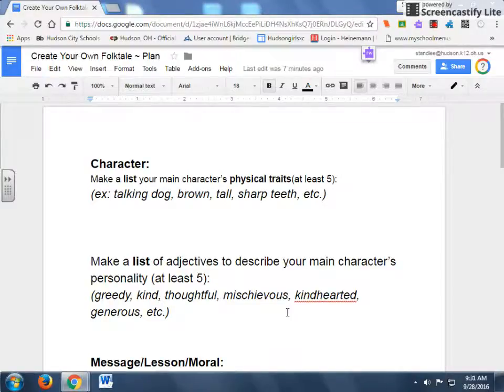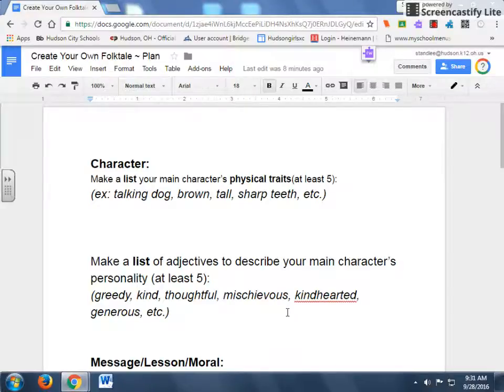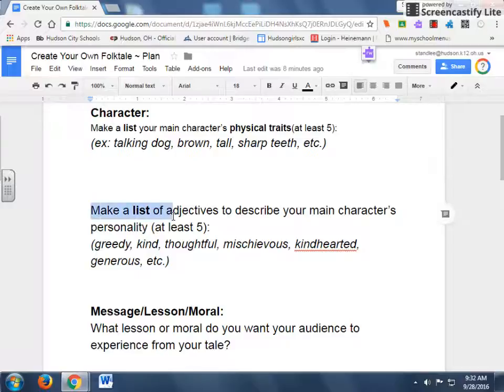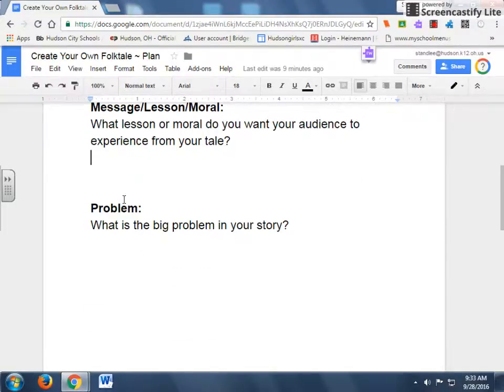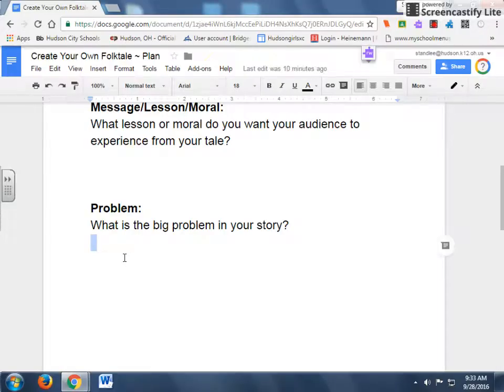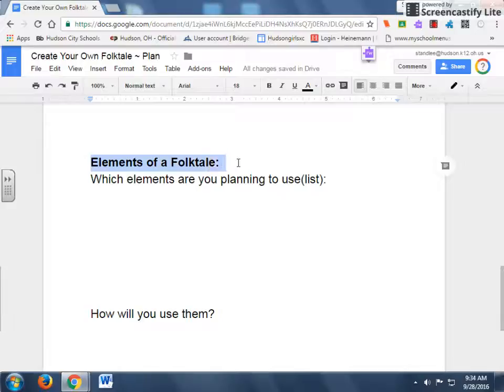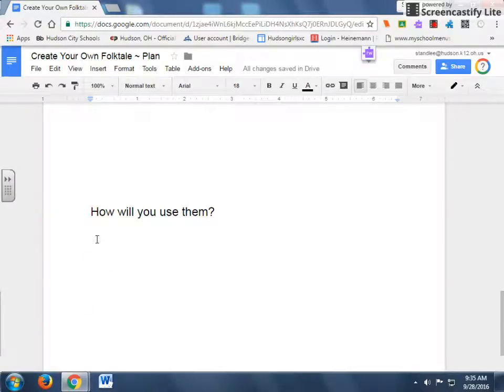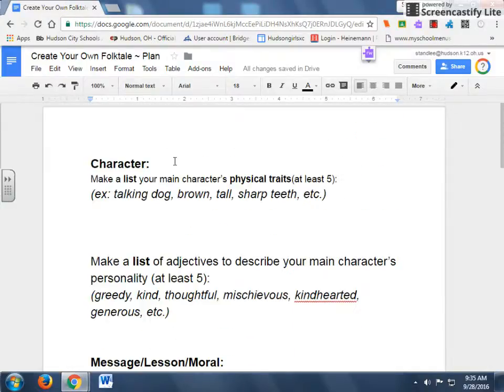Planning for a Folktale